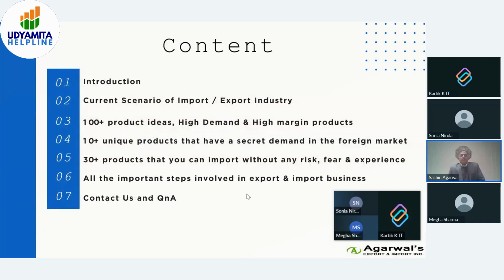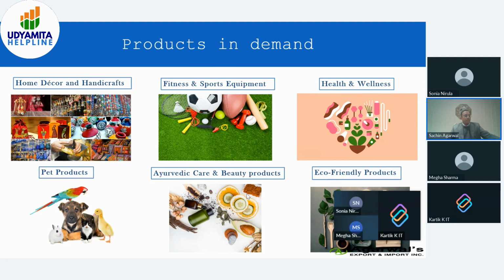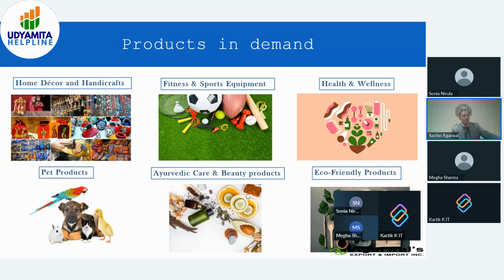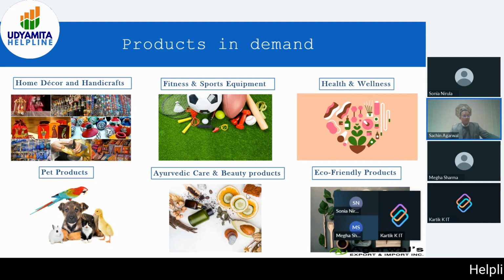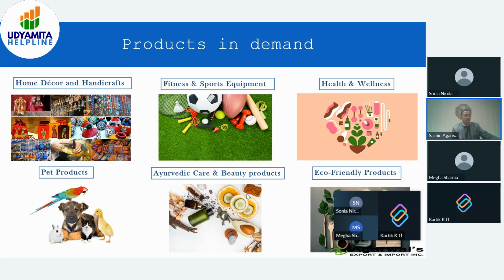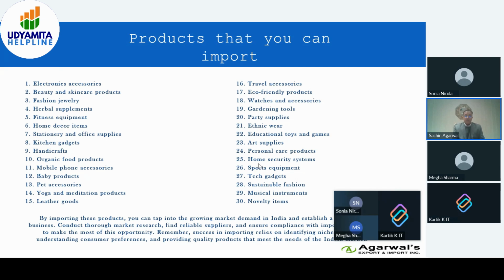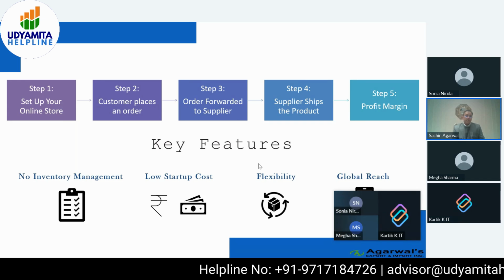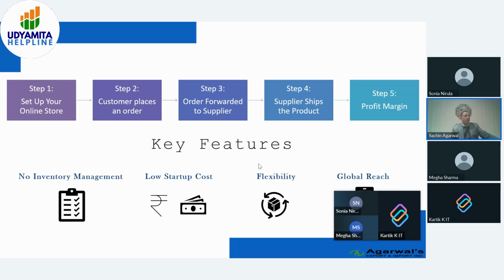Webinar Recap: Start Import Export Business Without Investment or Experience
🌟 Missed Our Exclusive Webinar? Here’s the Recap! 🌟

On December 24th, 2024, UDYAMITA HELPLINE hosted an insightful webinar on “How to Start an Import Export Business Without Any Office, Investment & Experience.”

This session, led by the experienced Mr. Sachin Agarwal, Founder of Agarwal's Export and Import Inc., was packed with actionable tips, valuable insights, and practical strategies to help anyone start and grow in the global trade industry.

🔑 What We Covered:
✔️ Current Trends in Import/Export Industry (2024) – Key updates to get you started quickly.
✔️ 100+ High Demand & High Margin Products – Product ideas to launch your business with confidence.
✔️ 10+ Secret High-Demand Products – Perfect for low-competition entry into the foreign market.
✔️ 30+ Risk-Free Import Products – Import products with consistent demand in India.
✔️ Step-by-Step Guide – Everything you need to know, from scratch to launch!

🚀 Key Takeaway:
Breaking the myths around import/export, this session provided a roadmap to access profitable global opportunities without requiring vast experience, heavy investments, or physical offices.

The Webinar has been moderated by Ms. Sonia Nirula, Advisor at Udyamita Helpline.

Udyamita Helpline introduces online membership to deliver the best services to the MSME entrepreneurs.